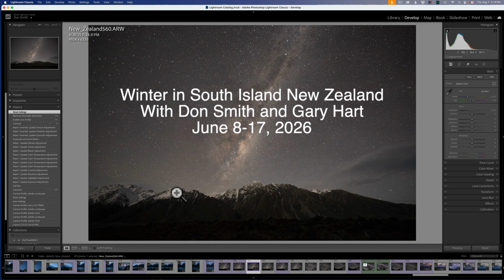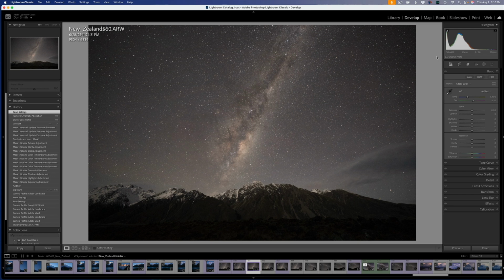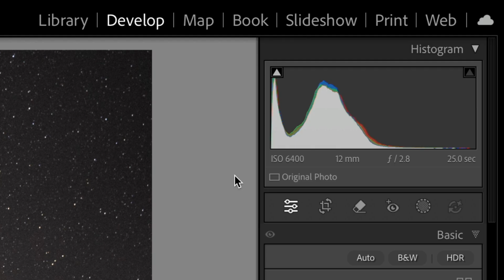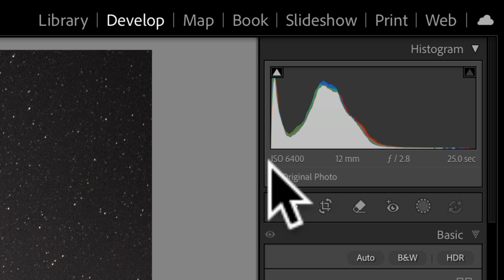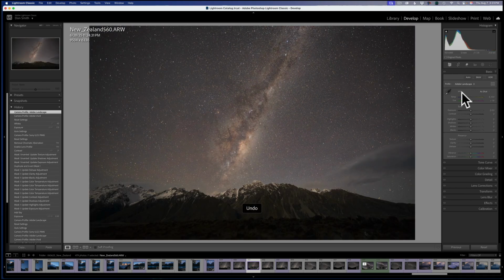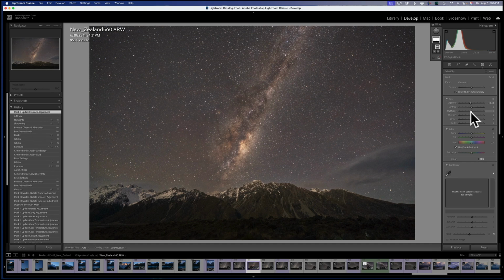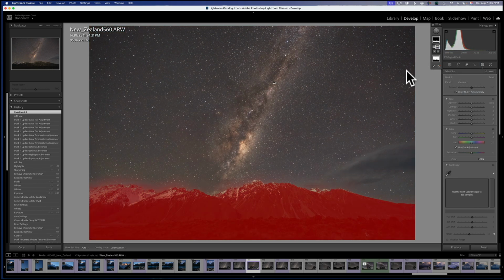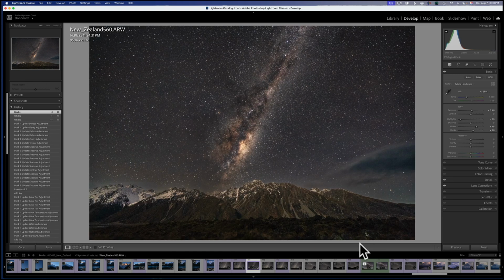Processing a Milky Way RAW Image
In this video, I demonstrate my method of processing a Milky Way RAW file.

As I explain in the video, success all begins with your exposure in the field. I discuss how to go about assuring that you get a properly exposed file which will make your processing much easier.

Don Smith Photography specializes in landscape and sport imagery. He has been a professional photographer for the past 50 years, having lived most of his life in the southern Bay Area of beautiful northern California. Since 2001, Don and his wife Beri and have lived on the south coast of Big Sur. His work is represented worldwide exclusively by Getty Images.

For the past 20 years, Don has taught landscape-based Photo Workshops around the world.

His client base includes: Getty Images; Getty Creative;  San Jose Sharks (former team photographer); San Jose Stealth (team photographer); SAP Arena in San Jose (house photographer); Silicon Valley Sports and Entertainment; NBA Photos; Major League Baseball Photos; Sports Illustrated; Tina Turner, ProLook (former part-owner); The Hockey News; Stack Magazine; Playstation; LAXtreme (team photographer - 2002); AT&T; XFL (LA EXPRESS team photographer - 2002); The NY Times, USA Today, The Pebble Beach Corporation; AT&T Redbeard Communications, Sports Illustrated for Kids and and The Fluffy Movie.

Over the past 45 years, his images have been published worldwide in leading publications. A short list includes: Outdoor Photographer Magazine (April 2017 Cover Story on Columbia River Gorge), Sports Illustrated, Time, Newsweek, US News and World Report, The New York Times, USA Today, The Hockey News, ESPN the Magazine, Sony Alpha Magazine, The San Jose Sharks Magazine and Silicon Valley Magazine.

His fine art landscape imagery is in many private collections and has been published in numerous magazines, calendars and greeting cards, movies, television shows, and commercials just to name of few. His work has also been displayed worldwide in the Getty Museums of Art.

Don uses the latest Sony digital cameras and lenses and has over 30+ years of Photoshop experience.